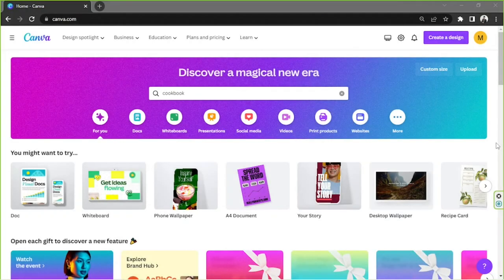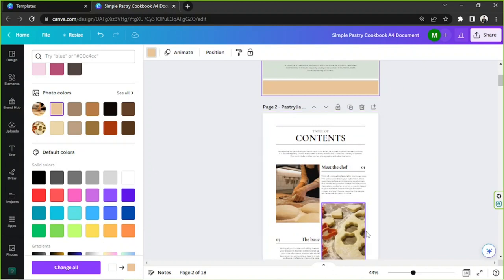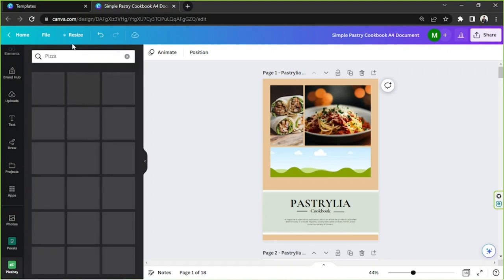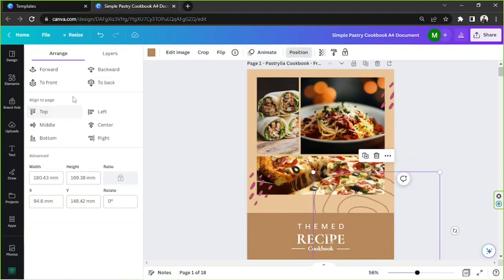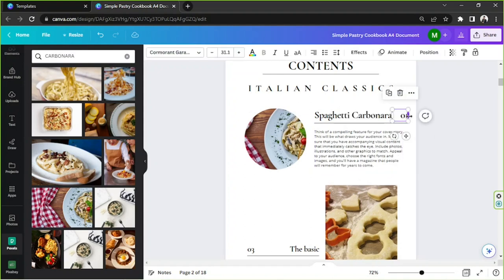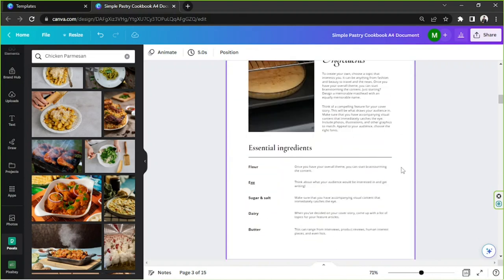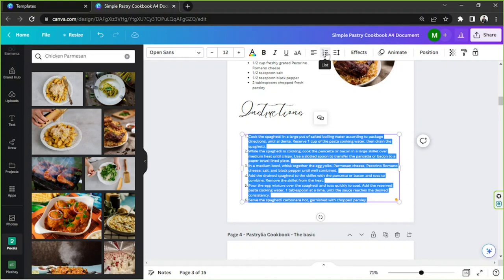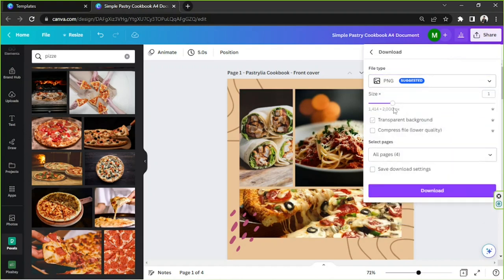How to Make a Themed Recipe Collection in Canva - A Guide for Special Diets and Cuisines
Are you looking for creative ways to document your favorite recipes? Do you want to create a themed collection of recipes for special diets or cuisines? In this video, we'll show you how to make a beautiful recipe collection in Canva in just a few easy steps. We'll cover how to choose an eye-catching design, add images, and customize your collection to make it unique.